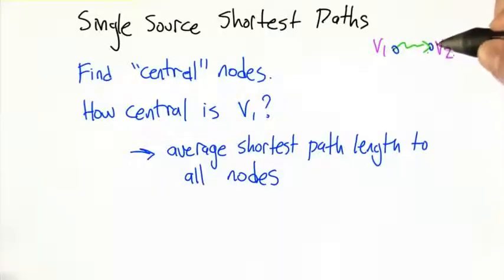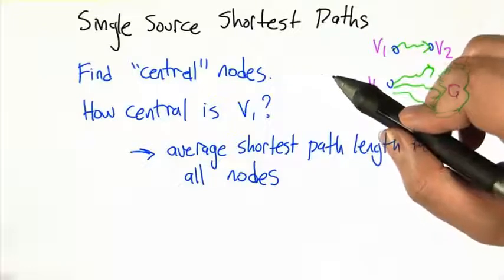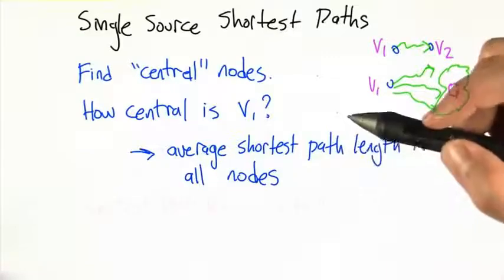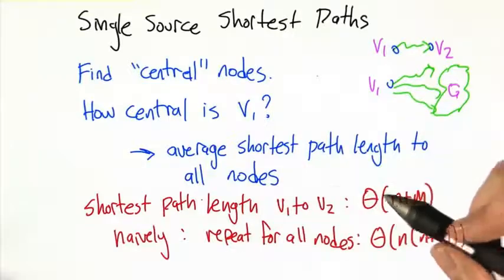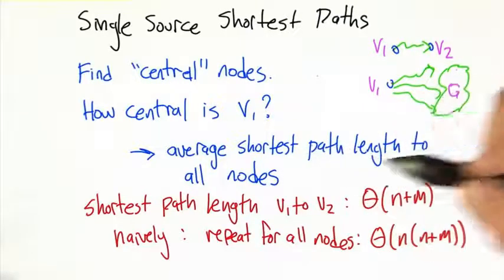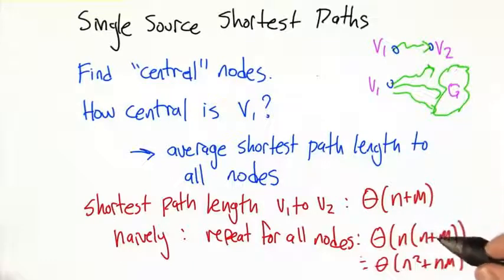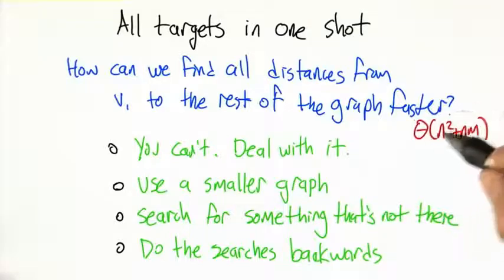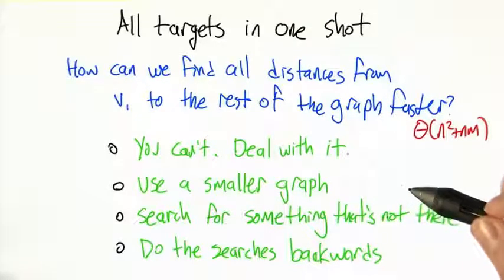25 Single Source Shortest Paths